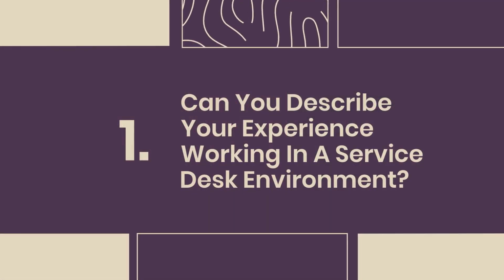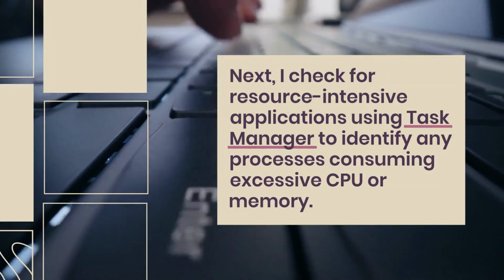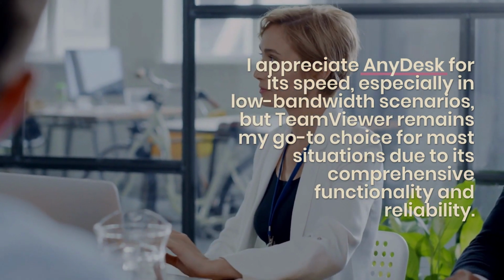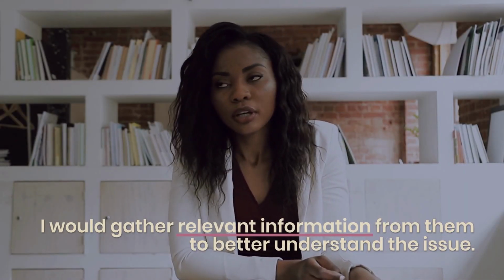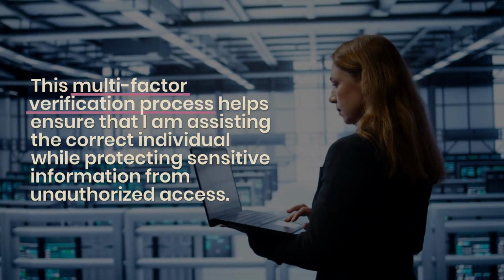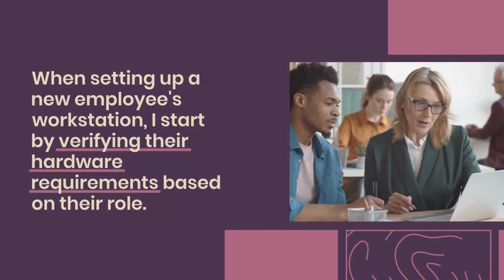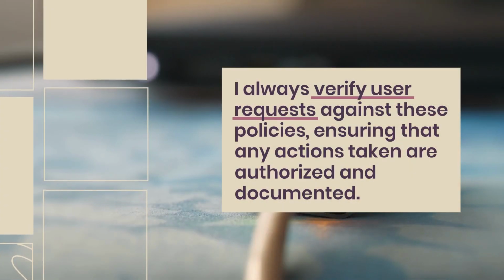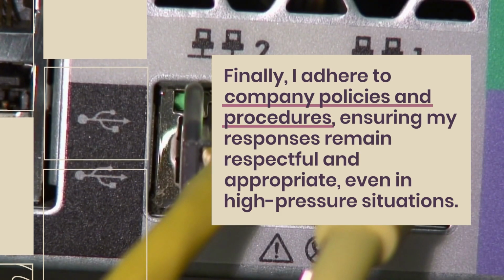Service Desk Analyst Interview Questions and Answers for 2026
Get your copy of “100 Must-Know Service Desk Analyst Interview Questions (With Detailed Answers)” and ace your next interview

In this video, we cover the most common Service Desk Analyst interview questions and provide detailed answers to help you prepare for your upcoming interview. Whether you're new to the role or looking to refresh your knowledge, this guide will give you insights into what interviewers typically ask and how to respond effectively.

We'll explore topics such as:
- Key responsibilities of a Service Desk Analyst
- Technical skills and troubleshooting techniques
- Handling customer service scenarios
- Problem-solving and communication skills
- Best practices for providing excellent support

By the end of this video, you'll be equipped with the knowledge and confidence to ace your Service Desk Analyst interview.

1. Can You Describe Your Experience Working In A Service Desk Environment?
2. What ITIL Processes Are You Familiar With, And How Have You Applied Them?
3. How Do You Prioritize And Manage Multiple Tickets Simultaneously?
4. What Steps Do You Take To Troubleshoot A Slow-Performing Computer?
5. How Do You Handle A Frustrated Or Angry End-User?
6. Can You Explain The Difference Between Incident And Problem Management?
7. What Remote Support Tools Have You Used, And Which Do You Prefer?
8. How Do You Ensure Accurate Documentation In Ticketing Systems?
9. Describe A Time When You Resolved A Complex Technical Issue.
10. How Do You Stay Updated On New Technologies And IT Trends?
11. What Would You Do If You Didn’t Know The Solution To A User’s Issue?
12. How Do You Handle High-Pressure Situations With Tight Deadlines?
13. What’s Your Approach To Training Non-Technical Users?
14. How Do You Verify The Identity Of A User Before Assisting Them?
15. What Security Best Practices Do You Follow When Handling User Requests?
16. Describe Your Experience With Active Directory And User Account Management.
17. How Do You Escalate An Issue Appropriately?
18. What’s Your Process For Setting Up A New Employee’s Workstation?
19. How Do You Handle A Situation Where A Critical System Is Down?
20. What Metrics Do You Think Are Important For A Service Desk Analyst?
21. How Do You Ensure Compliance With Company Policies While Assisting Users?
22. Can You Walk Me Through Troubleshooting A Network Connectivity Issue?
23. What’s Your Experience With Password Reset Procedures And Identity Management?
24. How Do You Maintain Professionalism In Challenging Support Scenarios?
25. Why Do You Want To Work As A Service Desk Analyst For Our Organization?